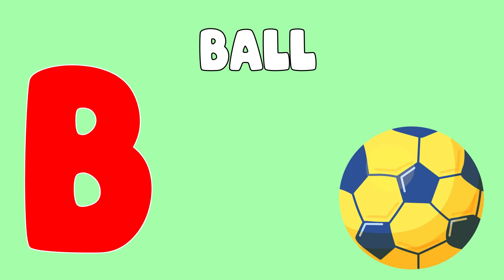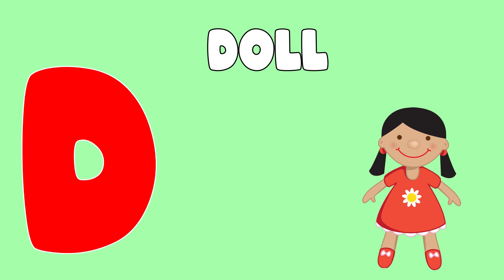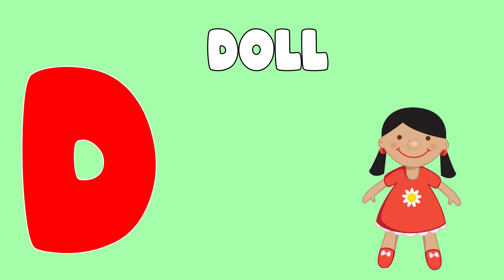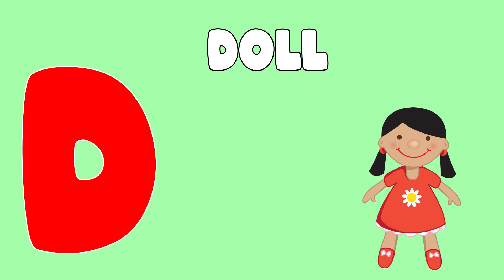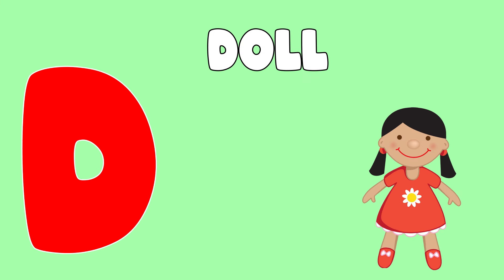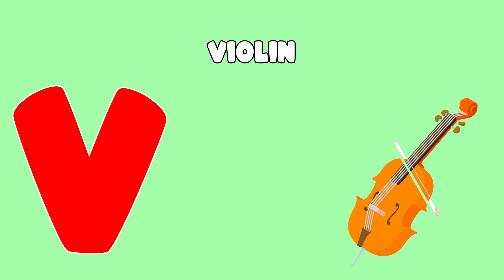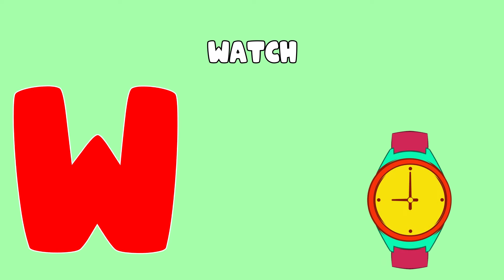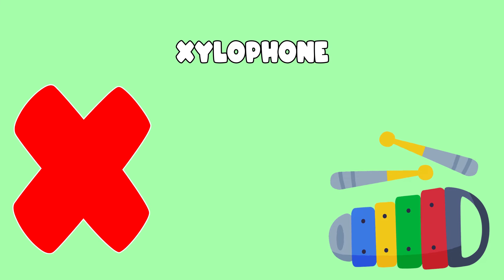Angel WordsPhonics Song For Toddlers ABC Phonics Song A for Apple Phonics Sounds Alphabet A to Z